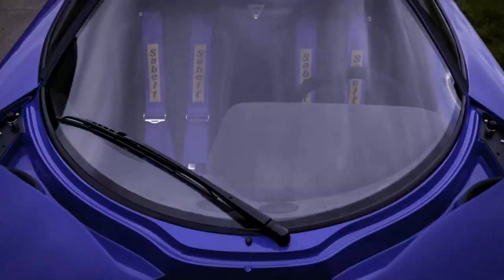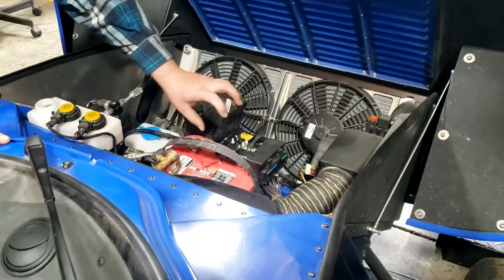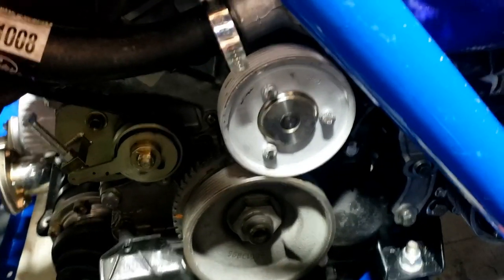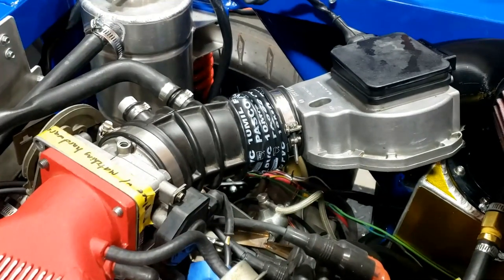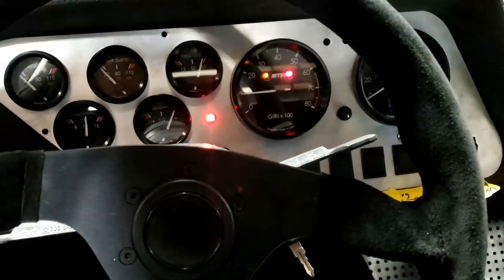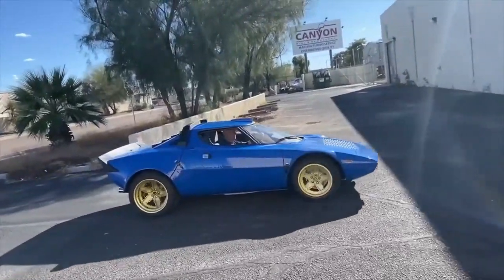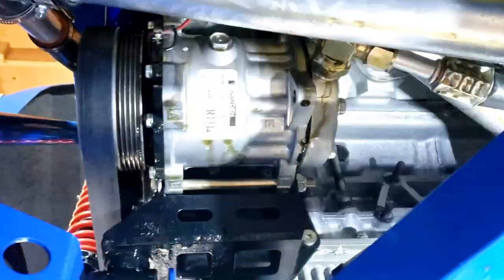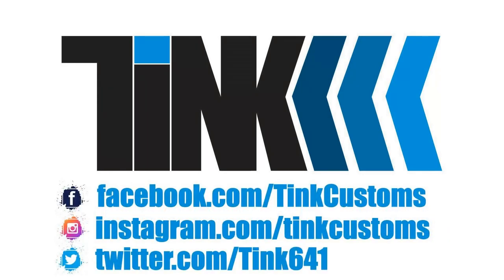Replica : Lister Bell | StartUP First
Lancia Stratos Replica : Lister Bell |  First Test Drive Update

A trip down to Italian Design & Racing in Phoenix, AZ for the first test drive of the Lister Bell Lancia Stratos Replica. IDR are better known for their Ferrari Recreations, specifically their Ferrari 308 based Ferrari 288GTO Recreations and their Ferrari P4 Recreations.

With all the pre running issues resolved, oil pressure, engine idle etc. we were ready to run through the usual preflight checks, bleeding the clutch, pressurizing and testing the coolant system, torqueing the wheels, fitting the air filter and other last minute tweaks.

00:00 Introduction
00:51 K&N Air Filter
01:44 Start Up
02:22 Pulleys
03:01 Air Intake
04:12 Plasma Cutting
05:02 Driving Road Test
06:25 Test Drive

The first baby steps proved encouraging, with the running temperature good, radiator fans kicking in, oil pressure good.

With the difficulty in sourcing the right size alternator belt, we currently have a squeak from that, easily resolved with different size pulleys if necessary.

The road test itself involved a number of runs up and down the street before there was a little smoke from the rear. Again, easily rectified, the rear rocker/valve cover gasket wasn't sealing properly as the remains of the original gasket had not been cleaned up.

We found the door latch cables were fitted with perhaps not the best ties, when we removed the interior door panels to fit the wing mirrors using bolts rather than self tapping panel screws. Again, improved and resolved.

This series follows the build and subsequent ownership, enjoyment, trials and tribulations of owning a Lister Bell Lancia Stratos Replica kit car of the legendary Lancia Stratos Rally Car, winner of the WRC (world Rally Championship) three years running.

Much like the Hawk Cars Stratos replica, the Lister Bell or LB Specialist Cars' Stratos can be bought as a kit, partially built or fully built. My personal decision was for Lister Bell to build a turn key car, building the chassis, bodywork, suspension, brakes and electrics. The engine in my Lister Bell Stratos is the famous Busso 3.0 litre V6 engine, the 12v Alfa Romeo V6, from a 1992 Alfa Romeo 164, putting out just a little over 200bhp which is plenty and was installed by Italian Design & Racing in Mesa, Phoenix, Arizona.

The Lancia Stratos is a legendary sports car produced by Italian car manufacturer Lancia from 1972 to 1974. It was designed by the famous Italian designer Marcello Gandini and built by Bertone. The Stratos was a highly successful rally car, winning the World Rally Championship three times in a row from 1974 to 1976.

The Stratos was powered by a mid-mounted V6 engine, originally sourced from the Ferrari Dino. It had a displacement of 2.4 liters and produced around 190 horsepower. Later versions of the Stratos, known as the Stratos HF, were equipped with a 2.5-liter V6 that produced up to 280 horsepower.

The Stratos was built on a short wheelbase, which gave it excellent handling and agility. The body was made from lightweight materials such as fiberglass and aluminum, and the car had a distinctive wedge shape that was optimized for aerodynamics.

In addition to its racing success, the Lancia Stratos was also known for its unique styling and innovative design. The car's short, wide body and large windshield gave it a futuristic appearance that was ahead of its time.

Overall, the Lancia Stratos is a legendary sports car that has left an indelible mark on the automotive world. Its combination of unique styling, innovative design, and outstanding performance has made it a true icon of the golden age of rally racing.